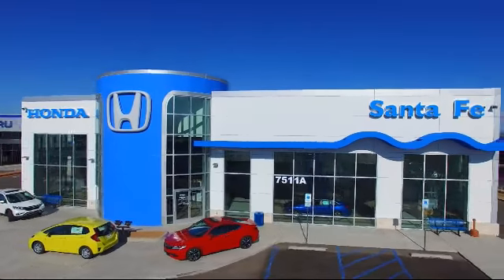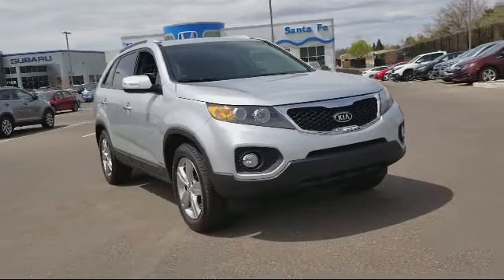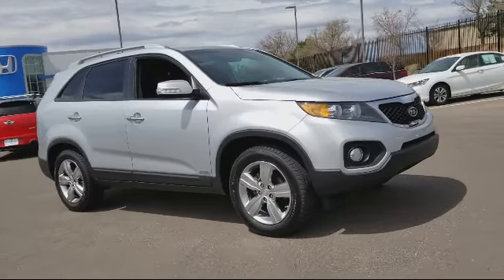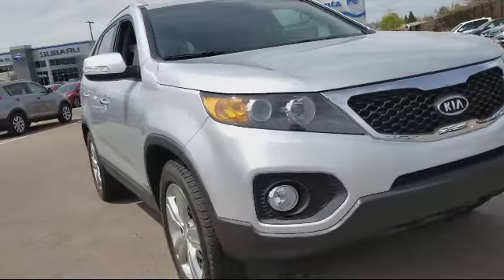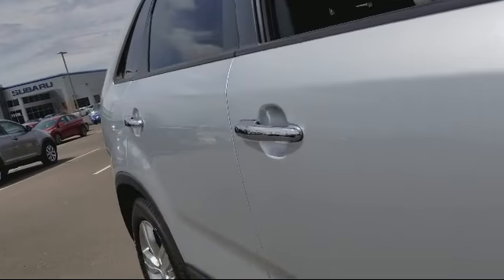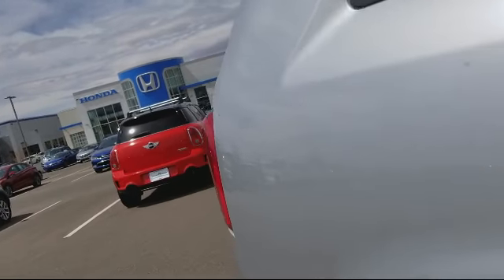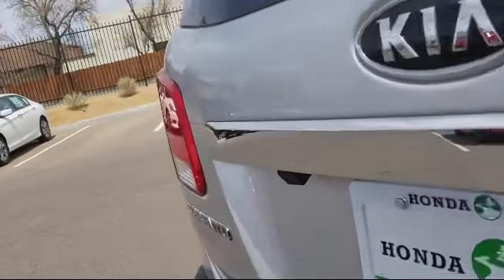2012 Kia Sorento Sport Utility EX Santa Fe New Mexico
2012 Kia Sorento Sport Utility EX Stock Number: S110044A Vin:5XYKUDA64CG243560.

Honda of Santa Fe: servicing New Mexico
Give us a call at or visit our for more information about this or any of our other vehicles.